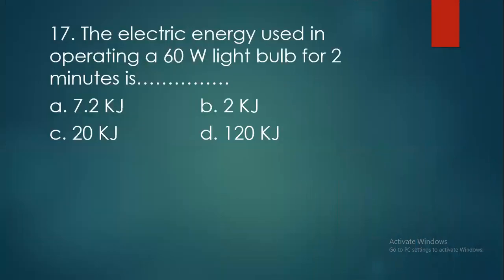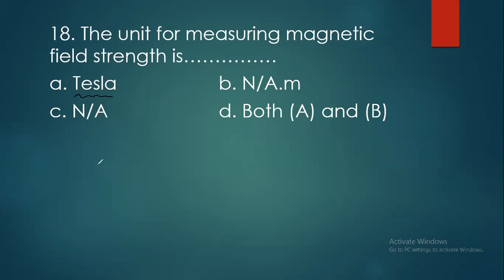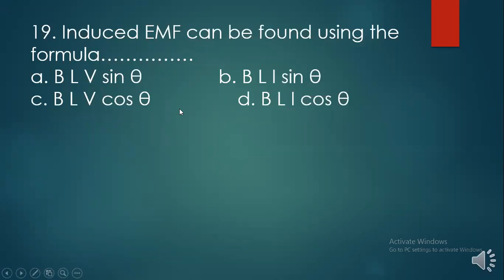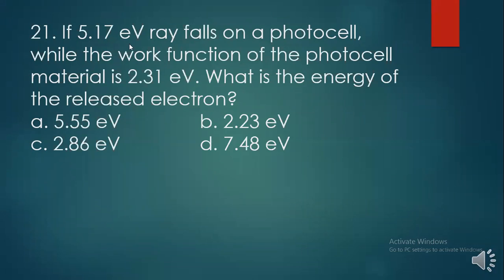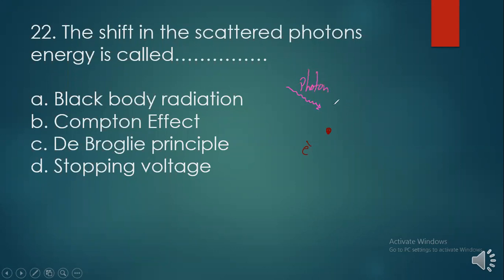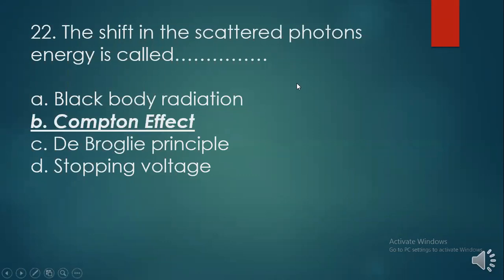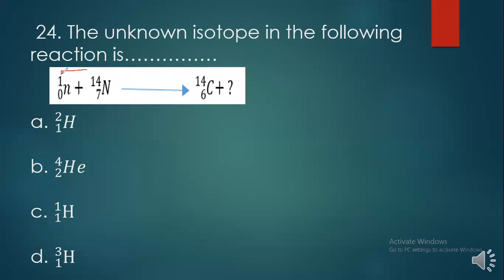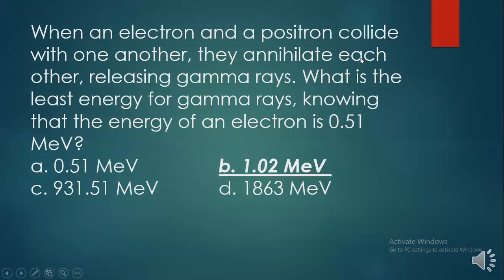SAAT PHYSICS Sample exam part 3